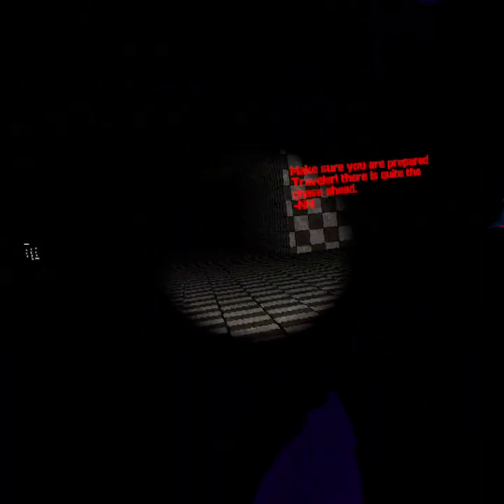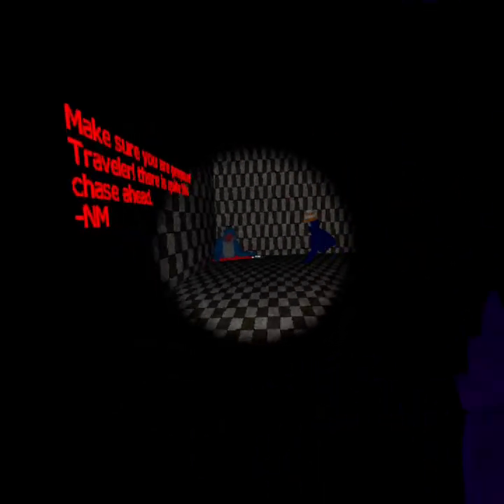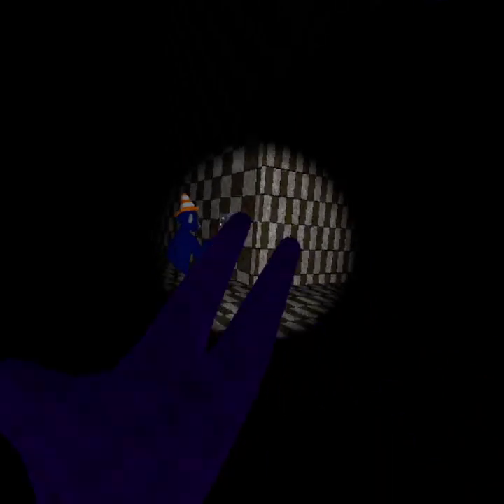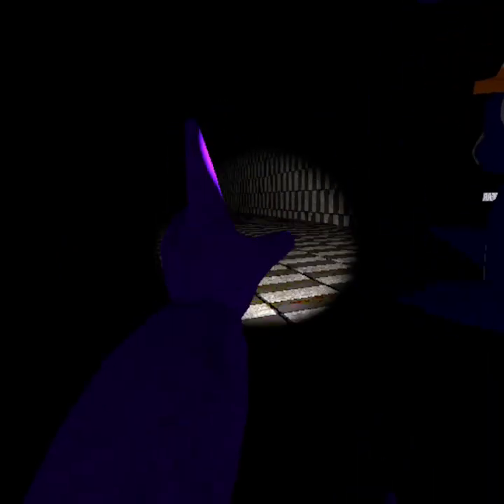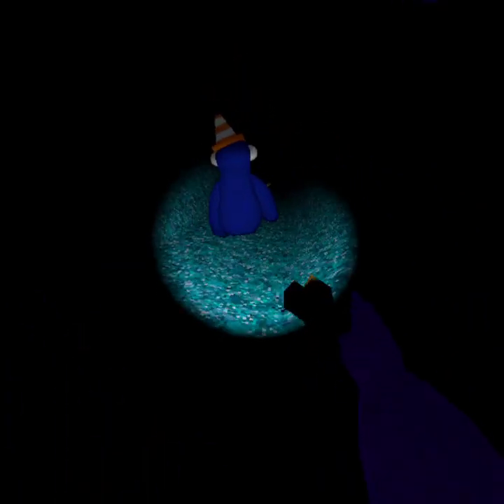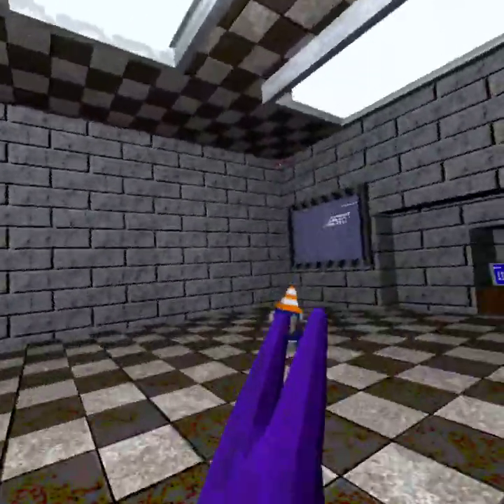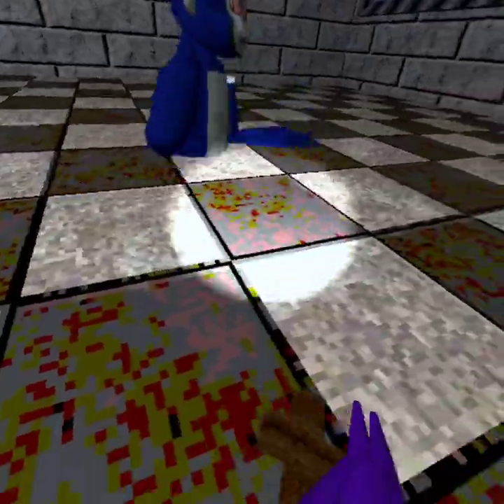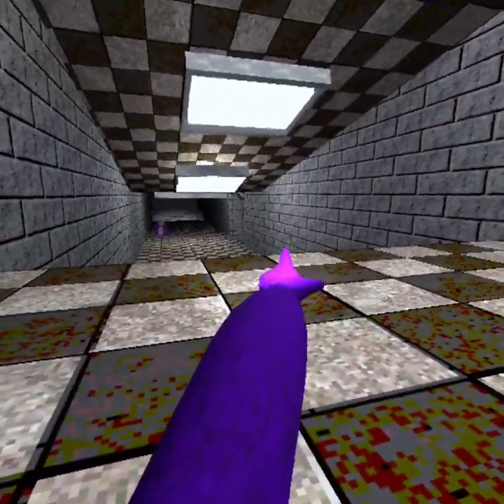MonkePhobia Level 3...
Again Credits to ; @DuckTheSilly for thumbnail